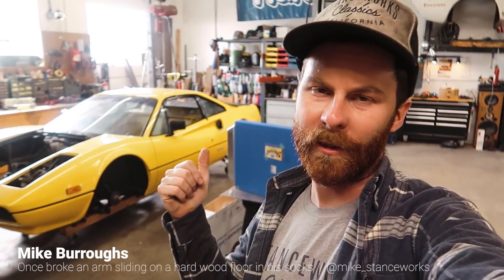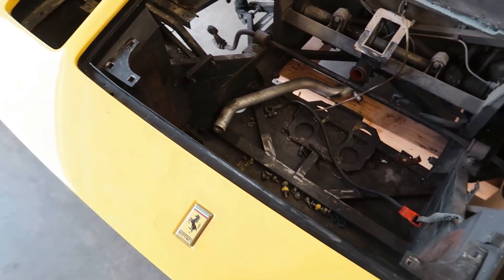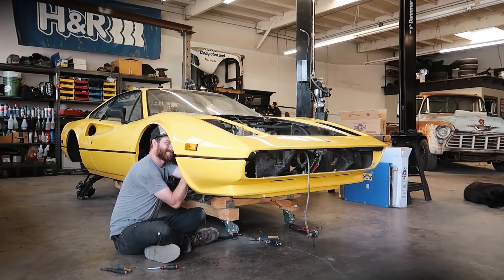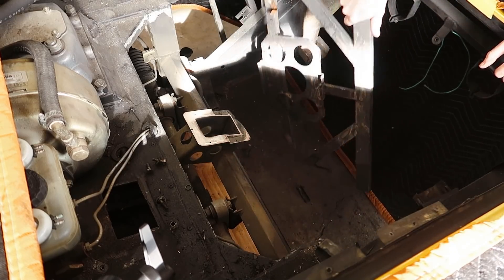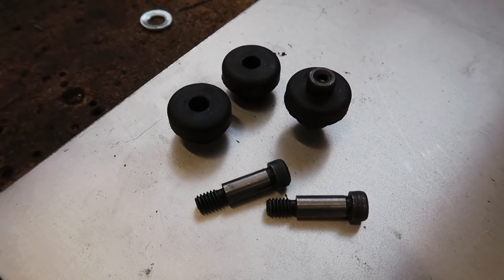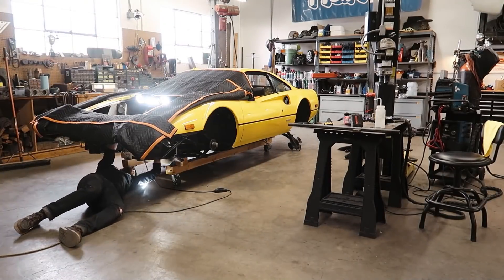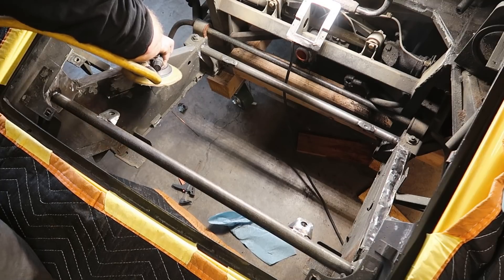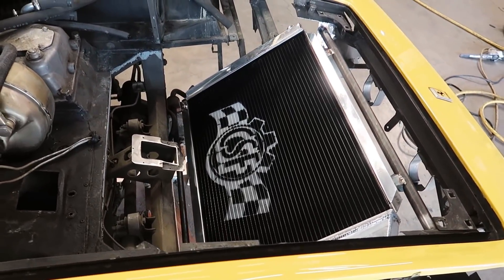Turbo K24 Swapped Ferrari: Radiator Fabrication and Installation - Ep. 27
I've been itching to cut the front chassis bits out for weeks and weeks... and the time finally came. When Ravi from CSF arrived with some test parts, we found that one of his triple pass racing radiators fit the car perfectly.

I chopped what I could out of the car, and got to work mounting the radiator. I decided to keep things simple, but it worked out great. It's about as big of a radiator as could possibly fit, and the chassis itself does a great job ducting the airflow.

H&R Springs
RS Future
Nitto Tire
CSF Radiators

Timecodes:
00:00 Intro
02:47 - Mocking the Radiator up in Place
03:59 - Valence Removal
05:01 - Blankets... Why no Spark Paper?
05:59 - Chassis Choppin'
08:33 - How I'm Going to Mount the Radiator
10:04 - Welding & Tube Work
12:09 - Upper Tube
13:37 - Use a Belt Sander to Sharpen Your Tungsten
14:01 - Rubber Bulb Seal
14:34 - Finished Project - The Radiator is Mounted
15:31 - Outro